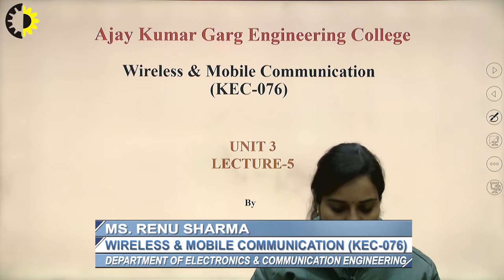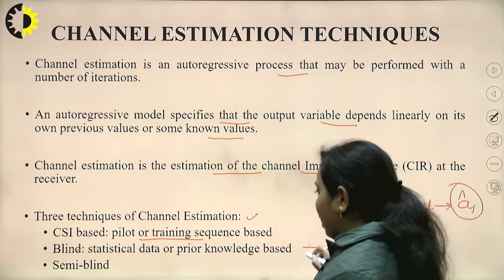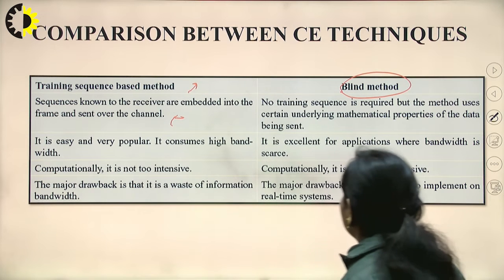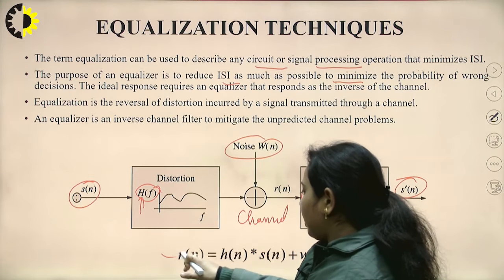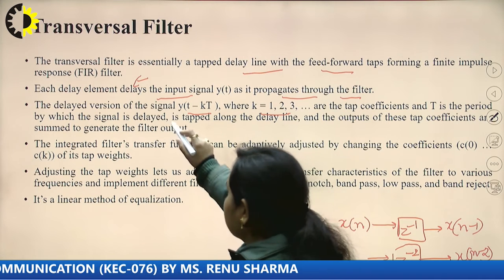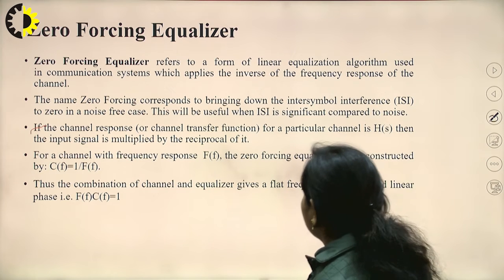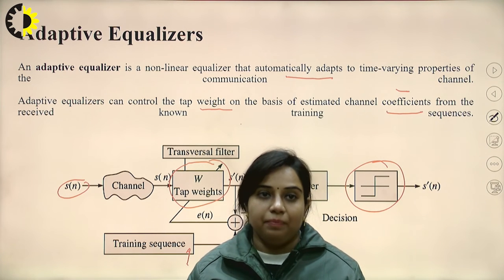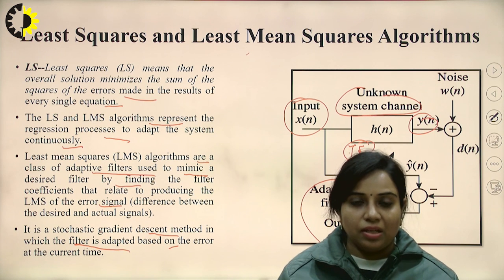WIRELESS & MOBILE COMMUNICATION LECTURE 17 ''Equalization Techniques'' By Ms. Renu Sharma, AKGEC